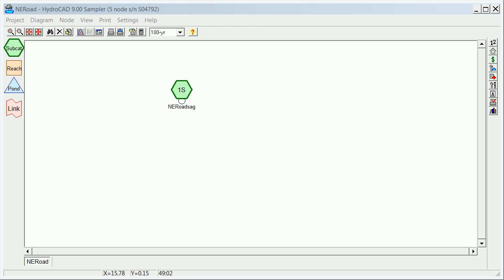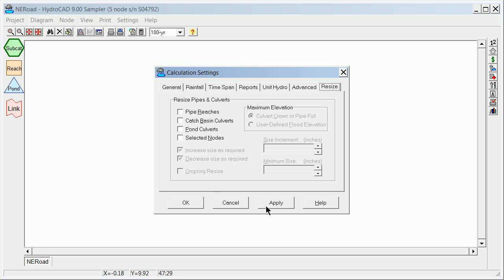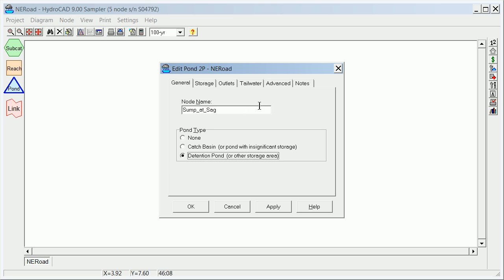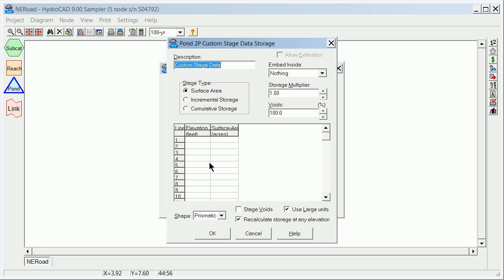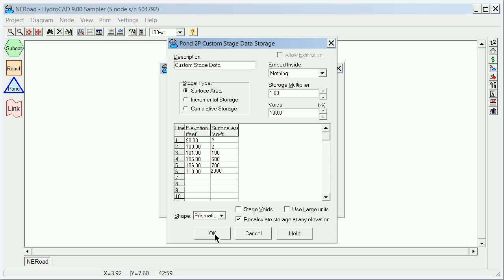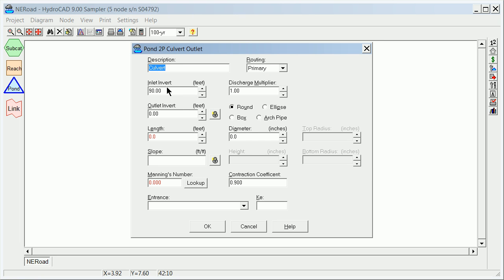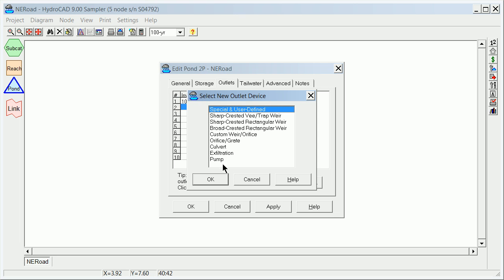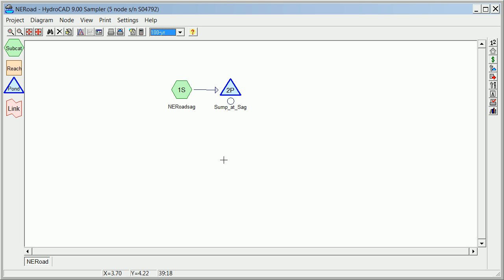HydroCad- Defining a Detention Basin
Second of a small series describing a quickstart to Hydrocad.  A powerful and freely available modeling program.